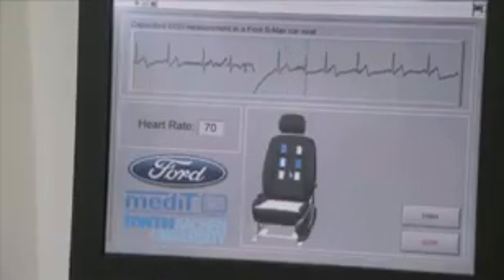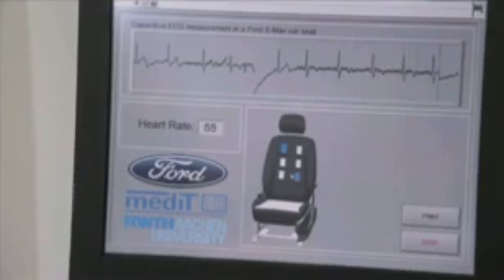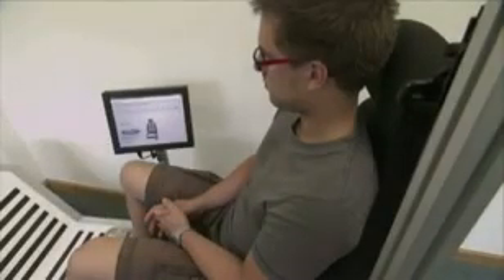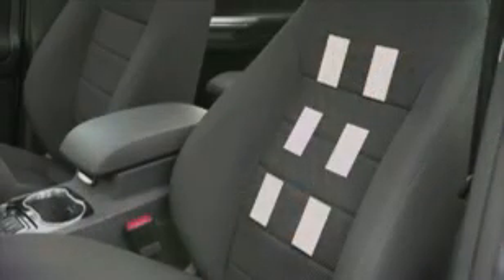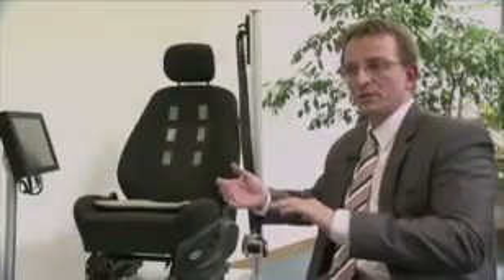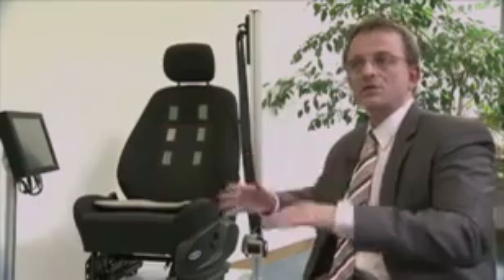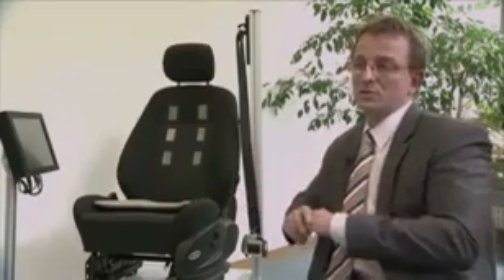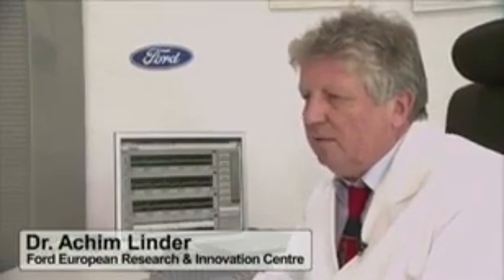Get your heart racing! Ford tests new pulse monitoring seatAs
Ford has been experimenting with a new system which can measure a driver's heart rate and feed the information back using sensors within the seat.